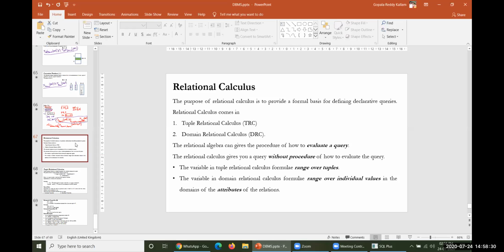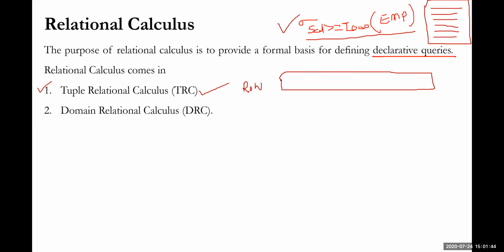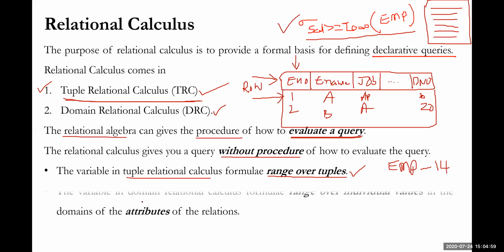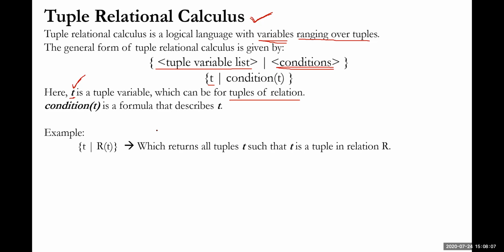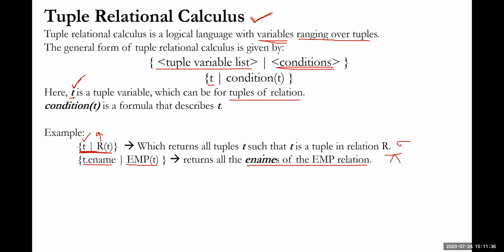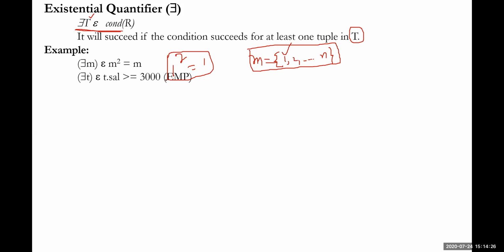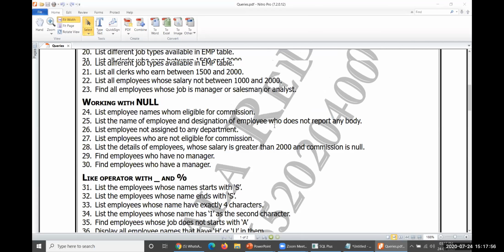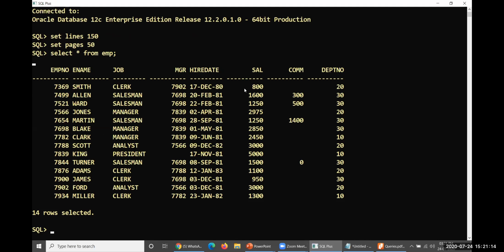DBMS Tuple Relational Calculus